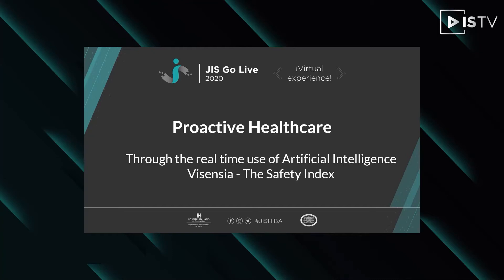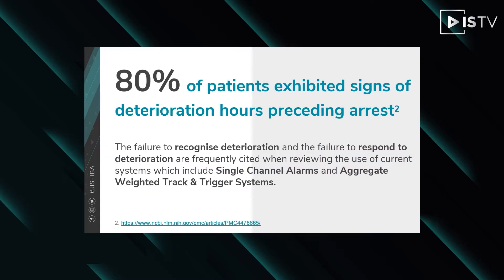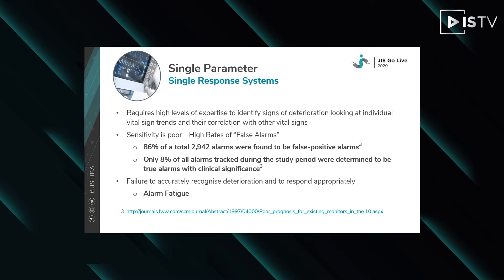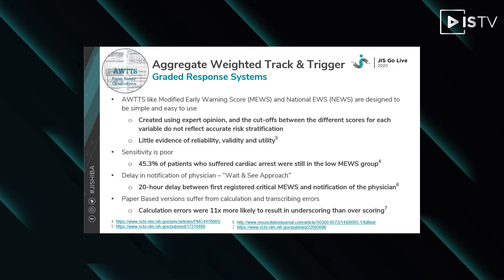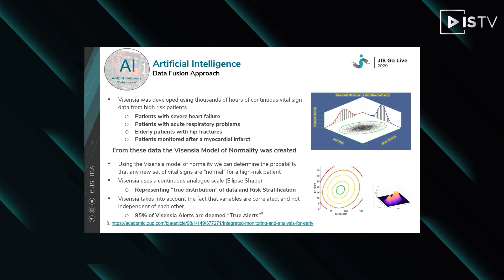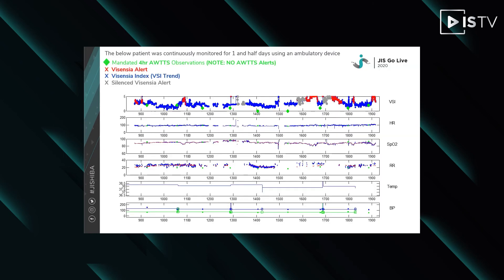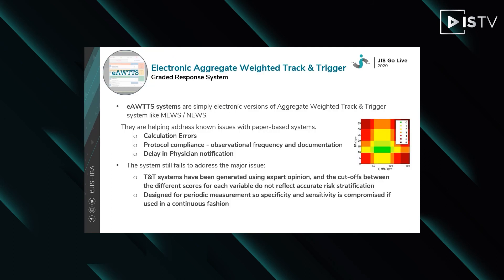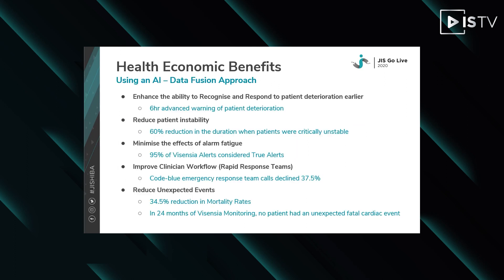Proactive Healthcare - Through the real time use of artificial intelligence – Visensia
Smart health technology can help accelerate the transition from reactive to proactive patient care. Built with artificial intelligence (AI), this breed of technology can automate aspects of care and provide clinicians with real-time, predictive alerts. These solutions are already playing a major role in the care and management of patients and paint a fuller picture of their condition, lessening the likelihood of sudden deterioration.

Charla del día: 03/11/2020 11:00 - 11:30
Oradores/as: Simon Didcote
IA y datos biomédicos
Simposio de Inteligencia Artificial